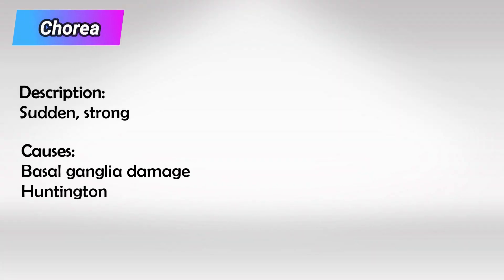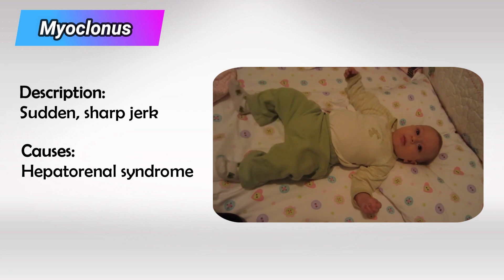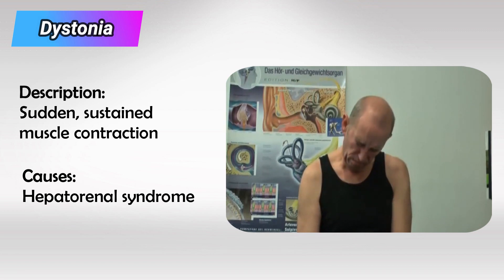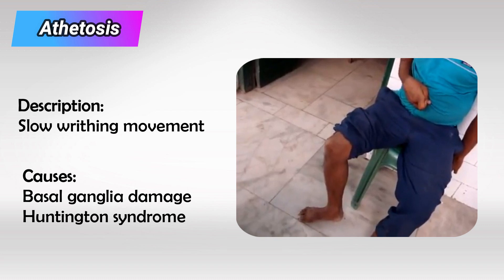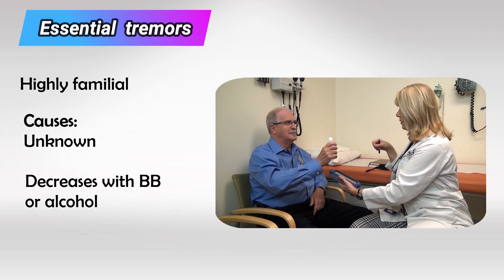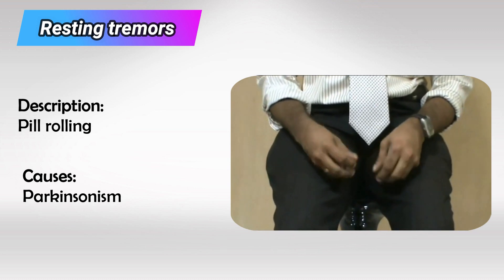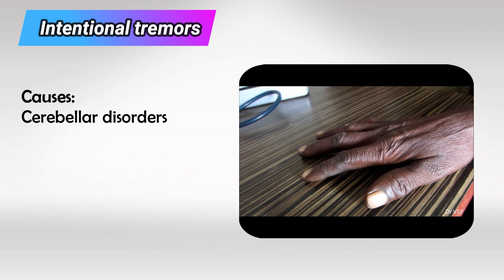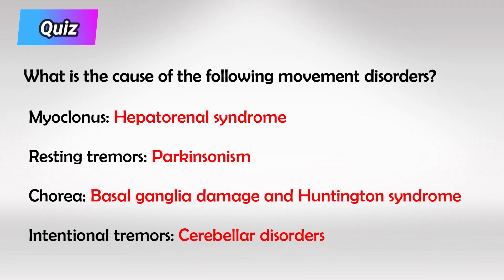Dystonia Symptoms, Treatment, and Causes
Dystonia is a neurological movement disorder characterized by involuntary muscle contractions that cause twisting, repetitive, and abnormal postures or movements. These contractions can lead to abnormal and often painful movements, which can affect various parts of the body. Dystonia can range in severity from mild to severe and can impact a person's ability to perform everyday tasks.

Key features of dystonia include:

1. Involuntary Muscle Contractions: Dystonia is primarily characterized by muscle contractions that cause abnormal movements and postures. These contractions can be sustained (tonic) or rhythmic (clonic), leading to twisting or repetitive motions.

2. Pattern of Involvement: Dystonia can affect different body parts, such as the neck (cervical dystonia or torticollis), face (cranial dystonia), voice box (spasmodic dysphonia), hands (writer's cramp), and other limbs. The exact pattern of involvement varies from person to person.

3. Onset and Progression: Dystonia can develop at any age, from childhood to adulthood. It may start gradually and worsen over time or appear suddenly. The progression of dystonia varies widely and can be unpredictable.

4. Sensory Tricks (Sensory Gestes or Gestes antagonistes): Some individuals with dystonia find that specific sensory stimuli or actions can temporarily alleviate or reduce their muscle contractions. For example, touching a certain part of the body, applying pressure, or engaging in a particular movement might provide relief.

5. Secondary Symptoms: Over time, individuals with dystonia may develop secondary symptoms such as muscle pain, fatigue, and even emotional distress due to the impact on their daily lives and social interactions.

6. Causes: Dystonia can have various causes, including genetic factors, brain injuries, certain medications, or as a symptom of other underlying neurological conditions. There is often a complex interplay between genetic predisposition and environmental factors.

7. Treatment: While there is no cure for dystonia, there are several treatment options available to manage its symptoms. These include:

   - Botulinum Toxin Injections: This is a common treatment where botulinum toxin is injected into the affected muscles to temporarily weaken them and reduce the abnormal movements.
   - Medications: Certain medications, such as muscle relaxants and anticholinergic drugs, may be prescribed to help manage muscle contractions and pain.
   - Physical Therapy: Physical therapy and exercises can help improve muscle control and coordination, and in some cases, alleviate symptoms.
   - Deep Brain Stimulation (DBS): In severe cases where other treatments are ineffective, DBS involves the implantation of electrodes into specific areas of the brain to regulate abnormal neural activity.
   - Surgical Procedures: In certain cases, surgical interventions might be considered to alleviate symptoms.

Dystonia can have a significant impact on an individual's quality of life, as it may affect mobility, communication, and overall well-being. Early diagnosis and a comprehensive treatment plan can help manage the symptoms and improve the individual's ability to function in daily life. It's important for individuals experiencing symptoms of dystonia to seek medical evaluation and consultation with a neurologist or movement disorder specialist.